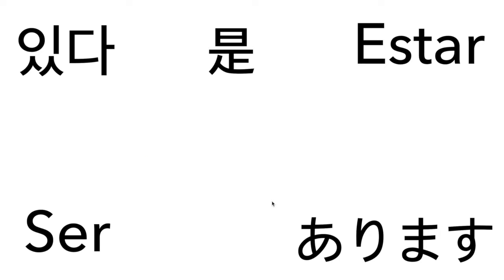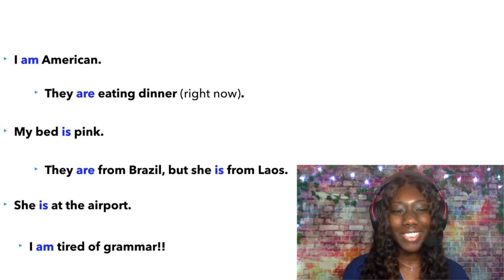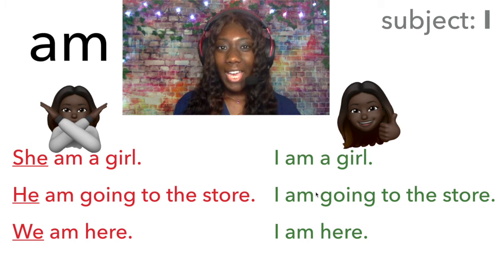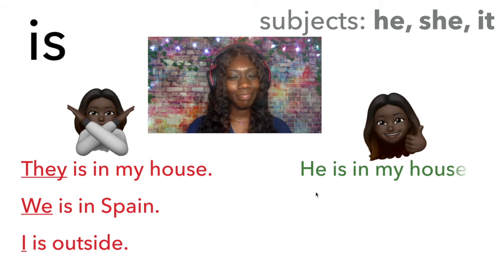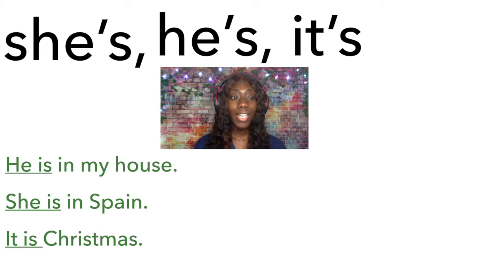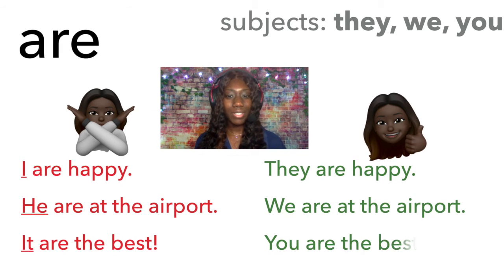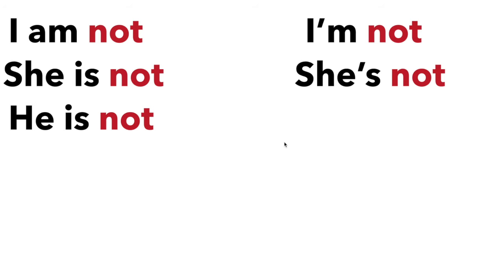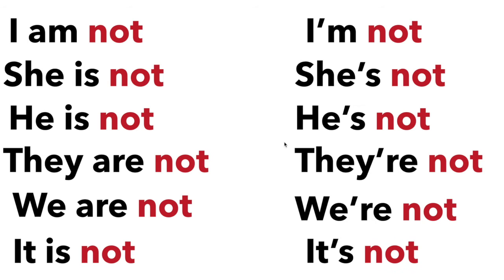Grammar – TO BE [CC/ Subs]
BE — how to use am, is, are

(Subtitles coming soon!)

Need a language teacher?
Sign up with italki to begin studying with a NATIVE language teacher.
You get $10 with your first lesson purchase!